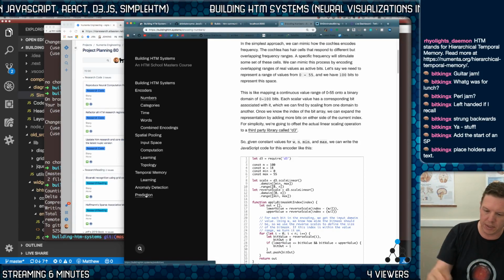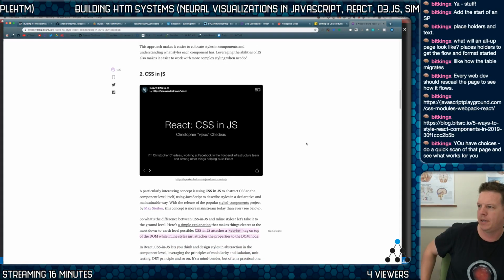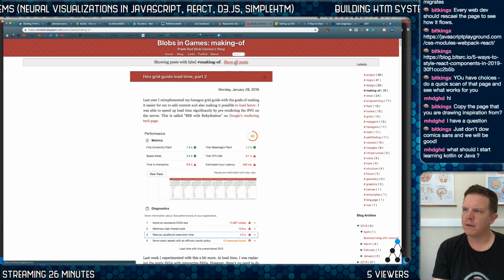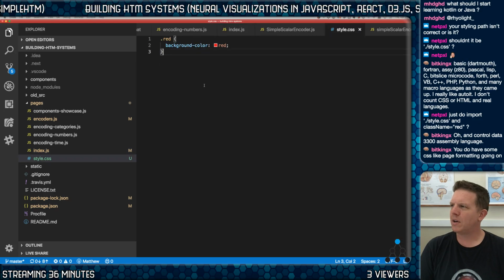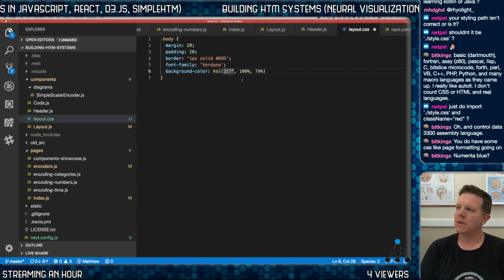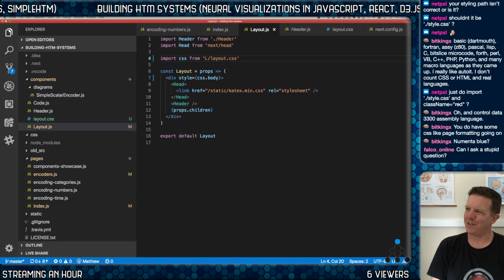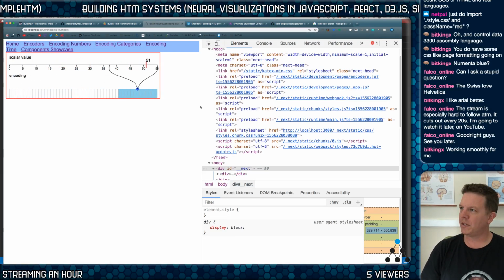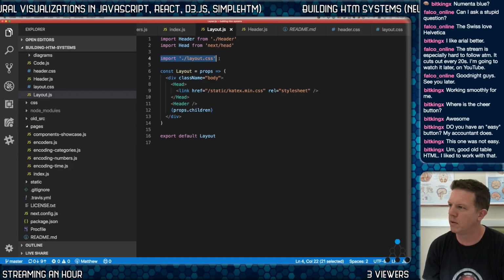BHTMS - React JS CSS